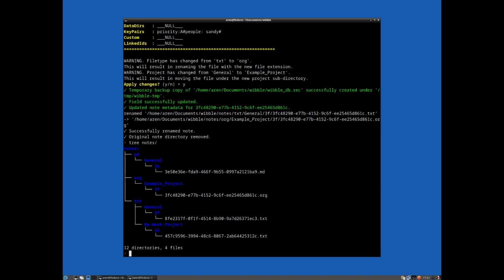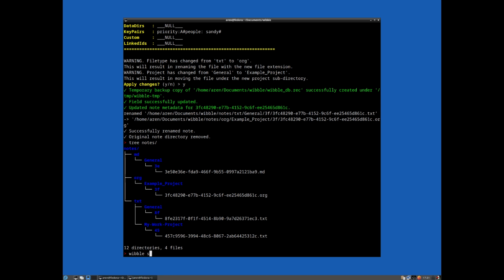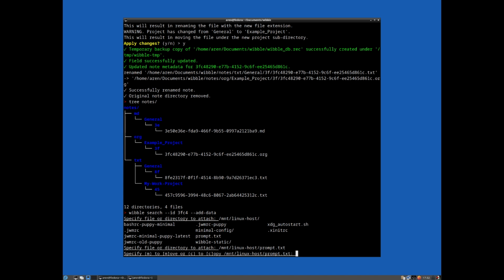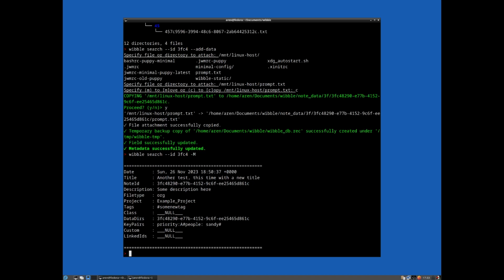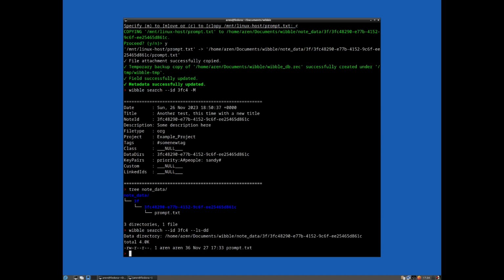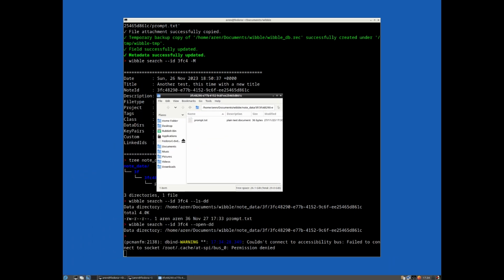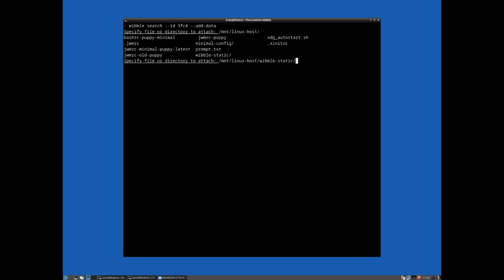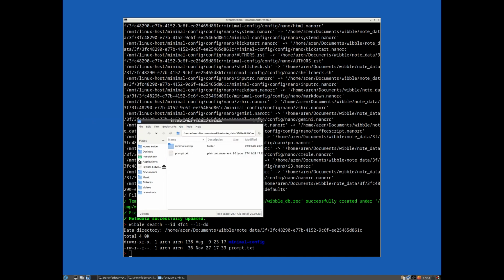Wibble CLI Full Guide: 08 - "-add-data" - Interactively adding data